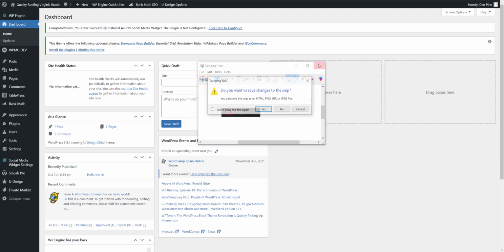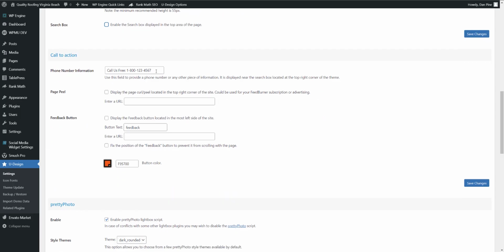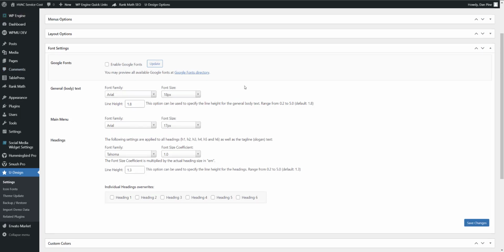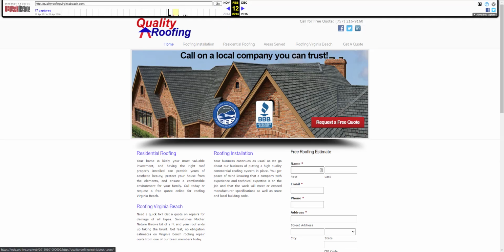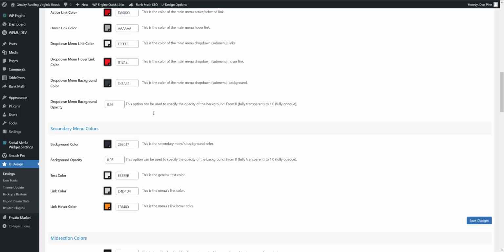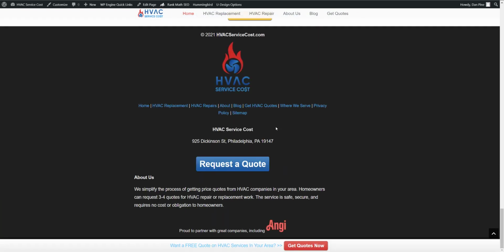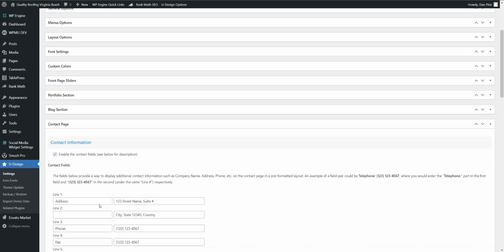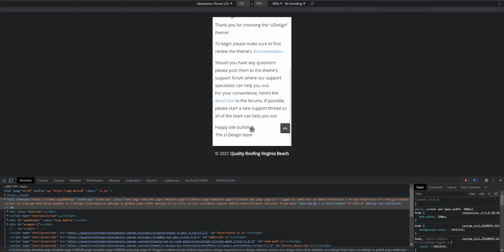Peak New Site Build Module 3 Vid 2 UDesign Theme Settings